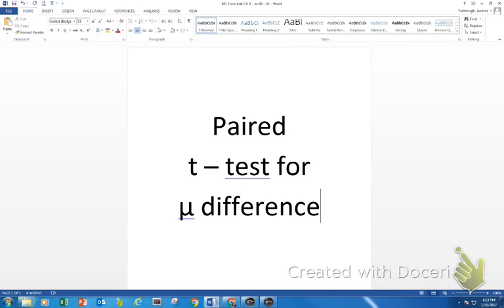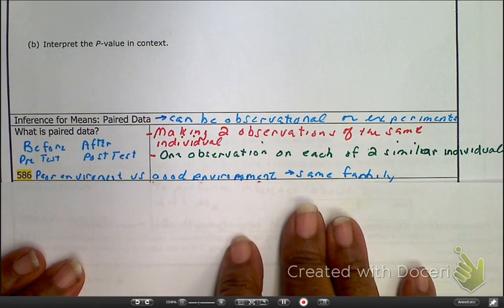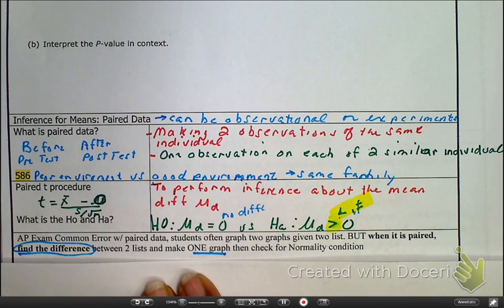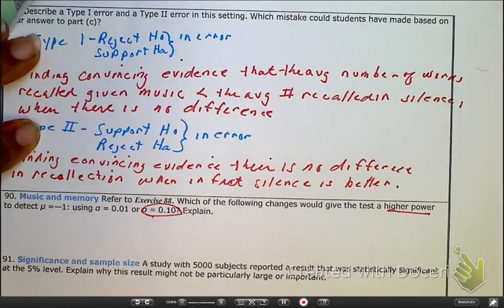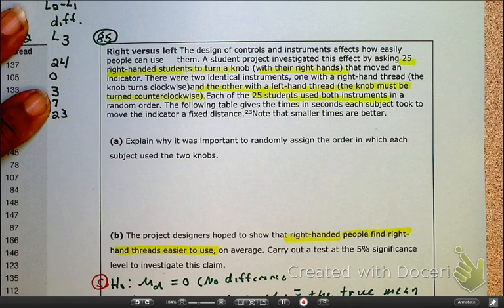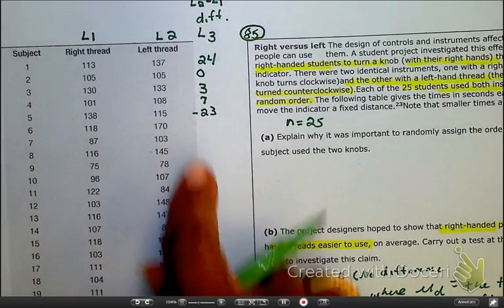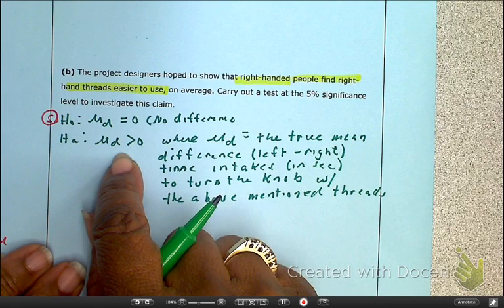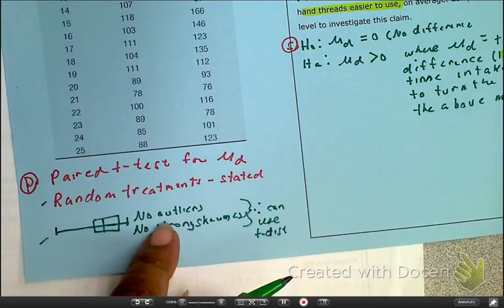9.3 (i) Paired T- test for me difference - AP Stats